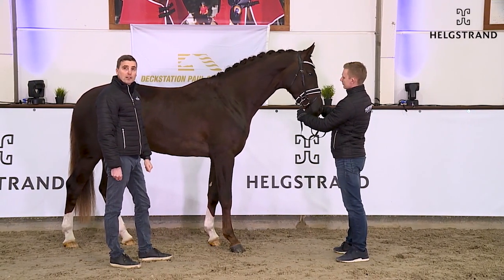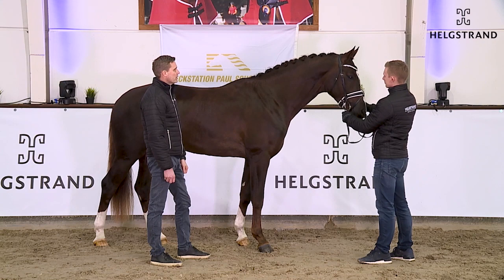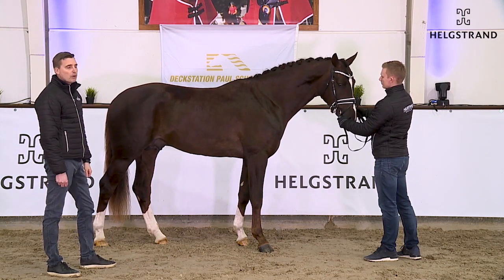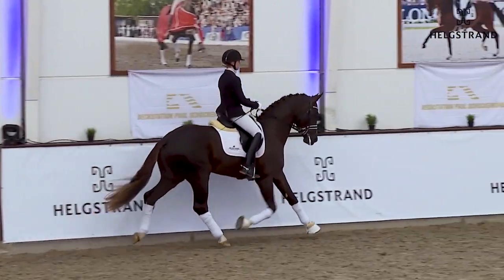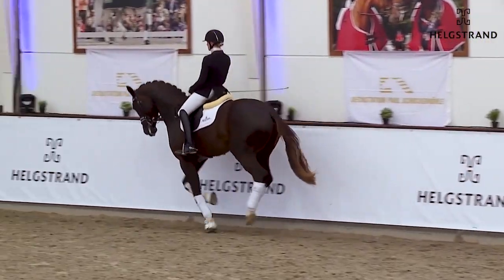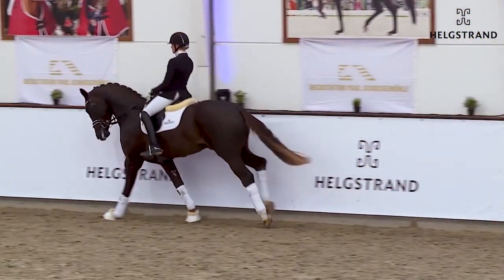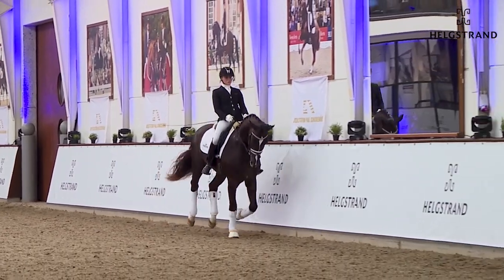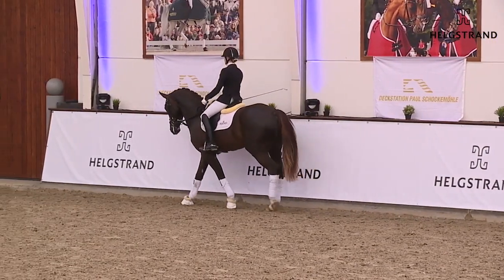Fortunate by Foundation / Quaterback - stallion 2018 (ENG)